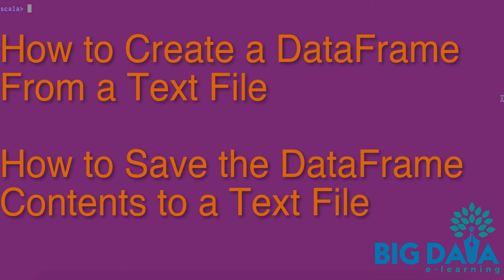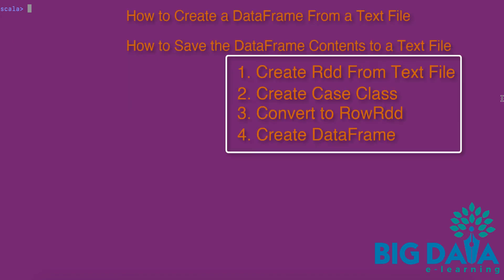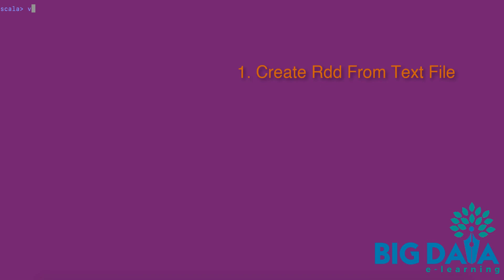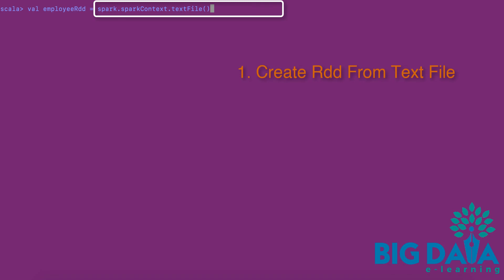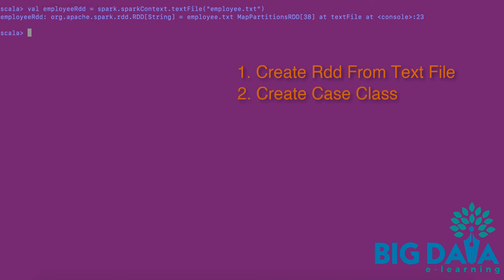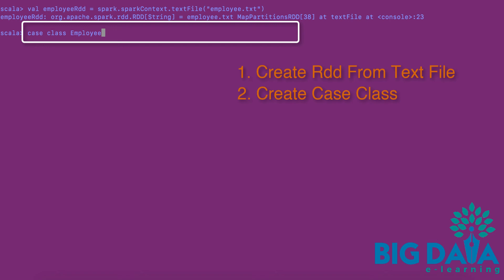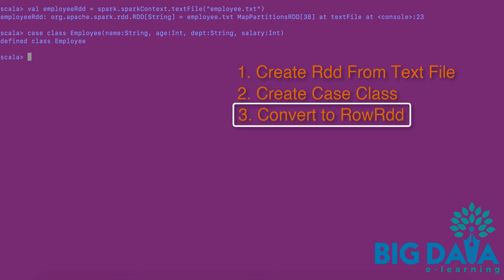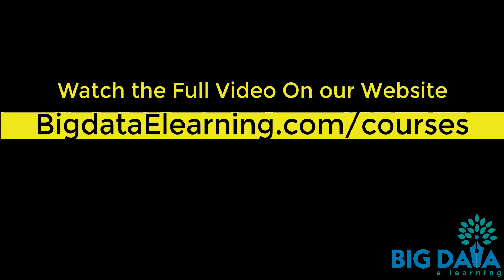How to create a dataframe from a text file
Creating a dataframe from a text file involves 4 steps.
1. First is to create a RDD from the text file
2. Second step is to create a case class
3. Third step is to convert the RDD to row RDD using case class
4. Final step is to create dataframe from the schema RDD using to-DF method.

1. Let’s look at the first step of creating RDD.  As we already know, this is done using the text file method of sparkContext object.  Let’s create a RDD from a text file. Here I am using spark.sparkContext.textFile API to load the data.  I am specifying the path to the text file within double quotes and enclosing with round braces.

This creates a RDD called employeeRdd.

issuing a cat statement to view the contents of the employee.text file.  Here we can see that the individual fields are separated by comma.

2. Now let’s do the second step of creating case class. Creating case class is easy.
All we should do is type

case class caseclassname & within braces fields names and their data types separated by comma.

3. Now, let’s do the third step of converting it to row RDD using the case class.  For this, applying Map transformation to the employeeRDD, to split the individual elements of the RDD, by using split function and by using ‘comma’ as the delimiter. On top of that, applying another map transformation to convert as Row object, with the first field as integer and to trim the second field for each of the records.  This creates a RDD called empRowRdd.

4. Finally, we can apply toDF method on the empRowRdd to create employee-Df dataframe. Now that we have created employeeDf successfully, let’s see how to save the contents of the dataframe to external text file.

This can be done using saveAsTextFile method.  applying rdd.saveAsTextFile on the dataframe.  passing the destination file path within double quotes enclosed by round braces.